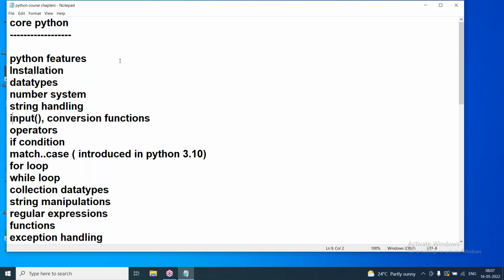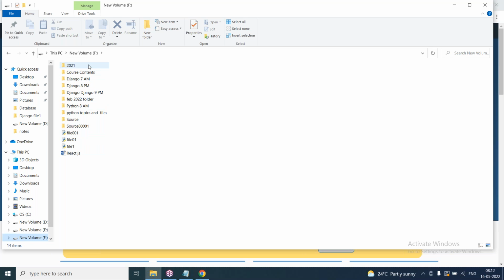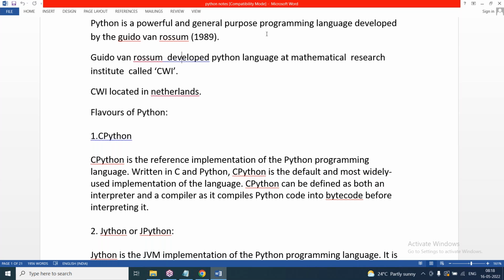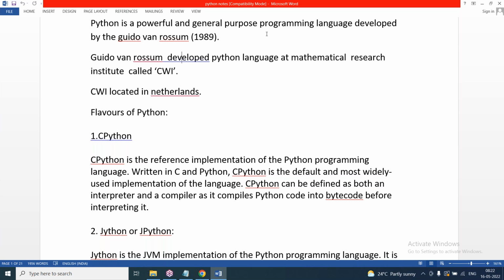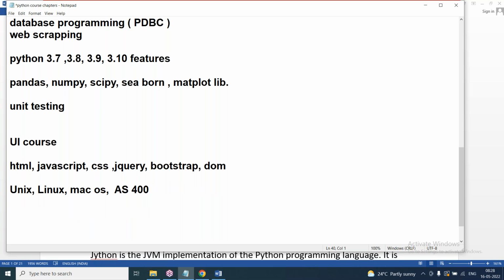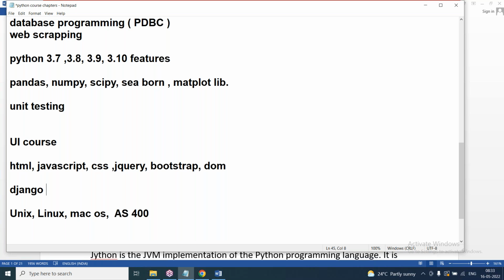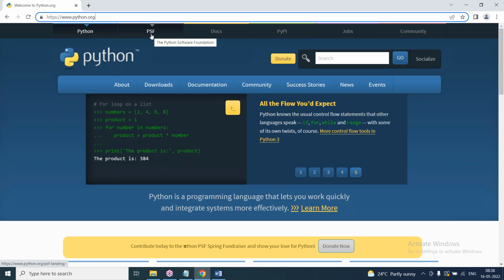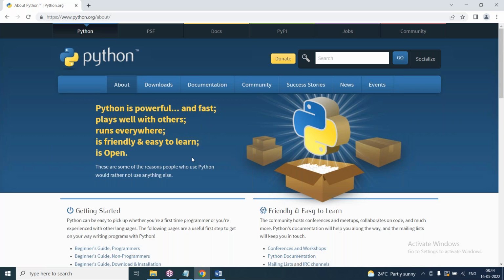PYTHON tutorials || Demo - 1 || by Mr. Wilson On 16-05-2022 @8AM IST